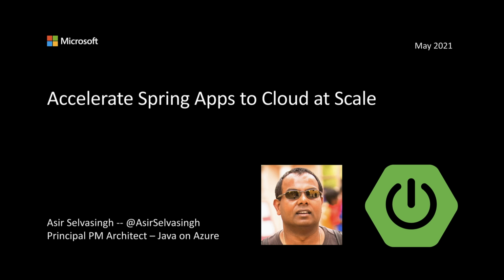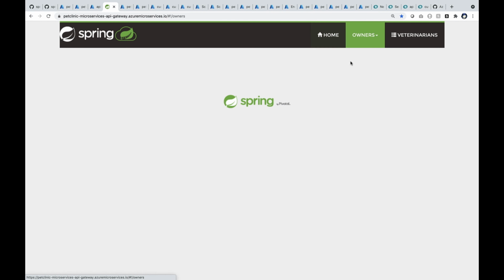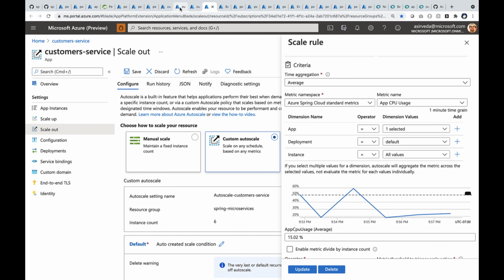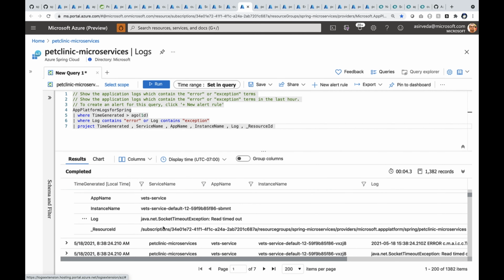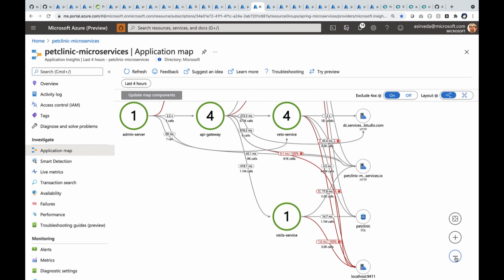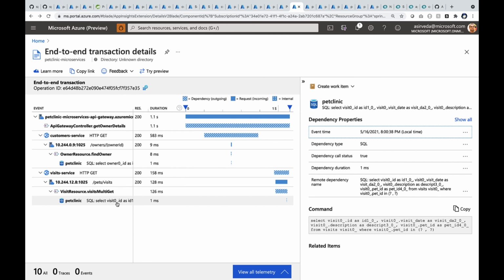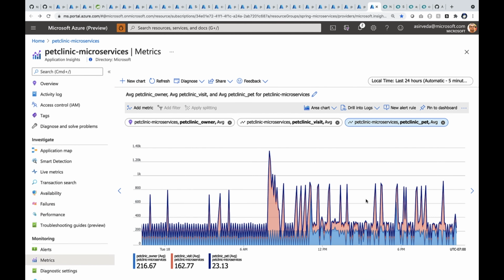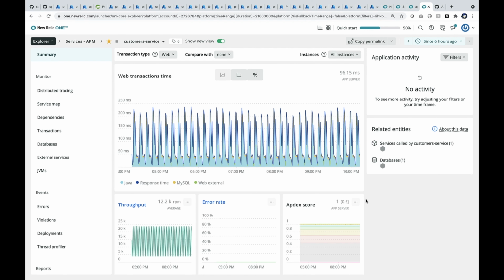7-minute demo - accelerate Spring Boot applications to cloud at scale!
Are you ready to take Spring Boot apps to production without worrying about infrastructure or Kubernetes?

Asir Selvasingh (@AsirSelvasingh)
Principal PM Architect - Java on Azure